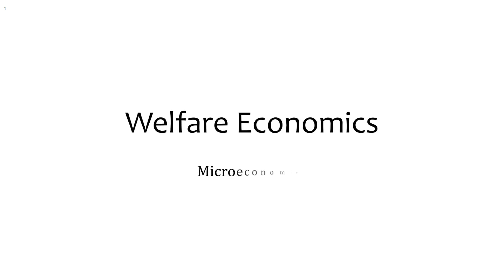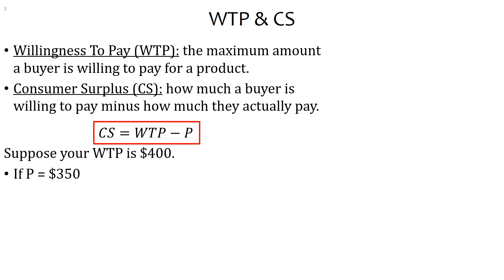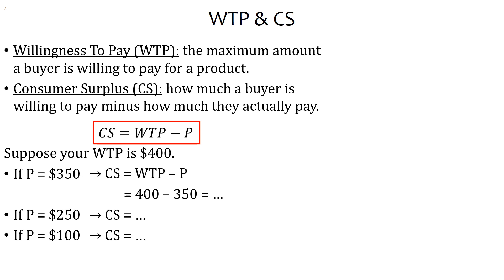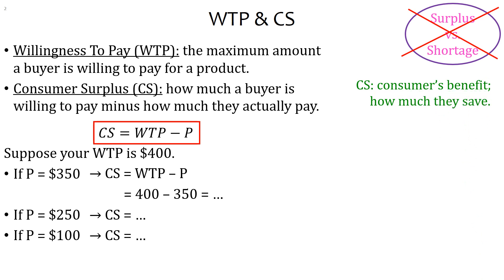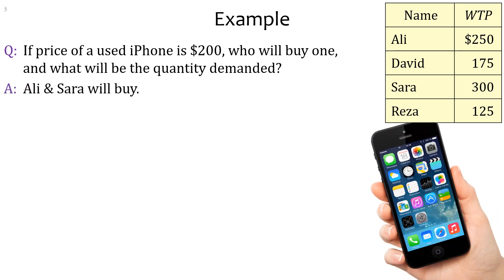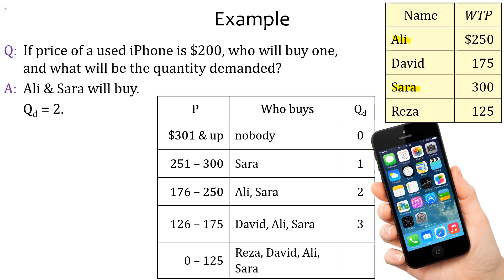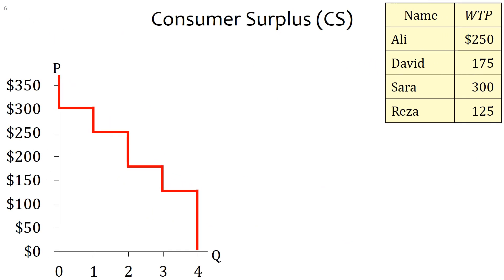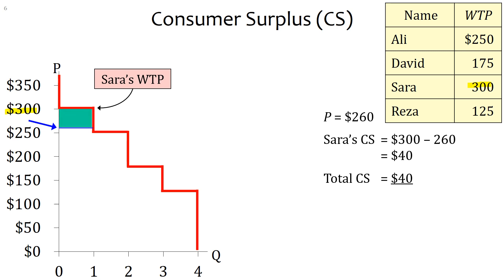3 Welfare Economics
Willingness-To-Pay, consumer surplus, producer surplus, total surplus, price vs. cost, taxation, deadweight loss.